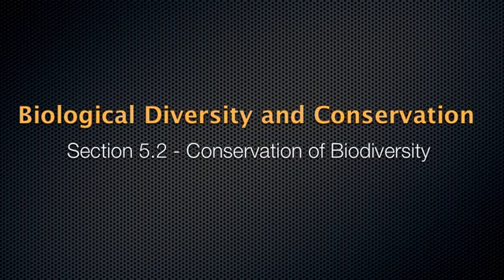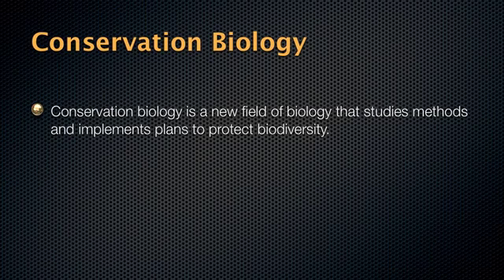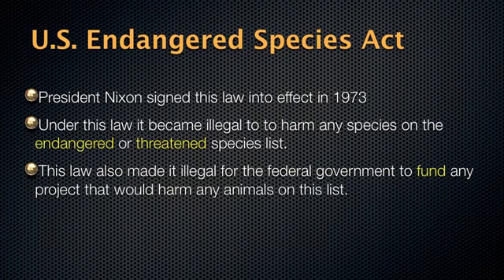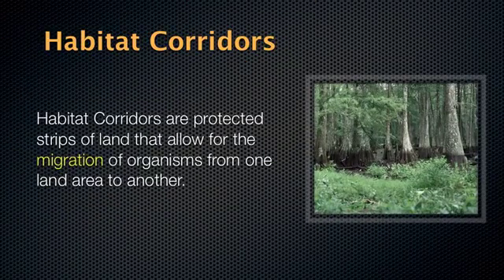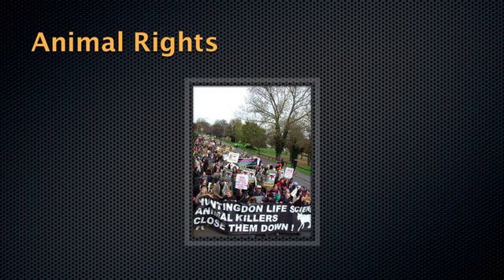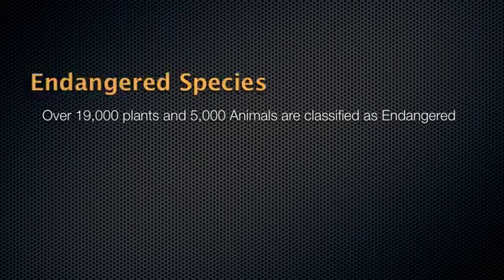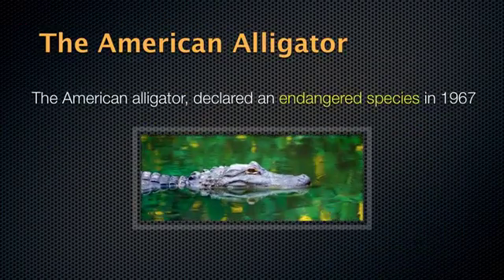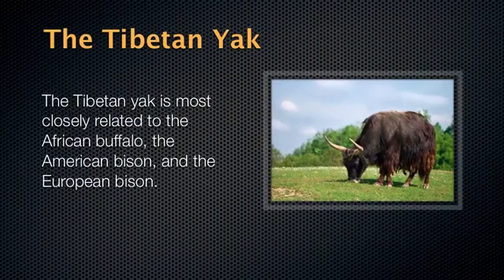Conservation of Bodiversity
- In this section, I talk about the field of Conservation Biology. There are a number of things being done to protect biodiversity. Watch the video to see what kinds of efforts are being made.